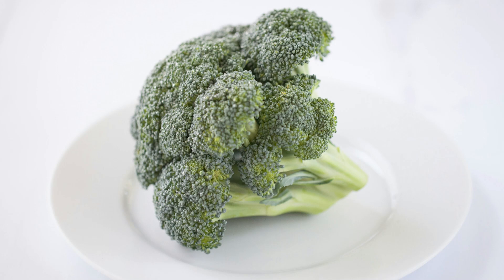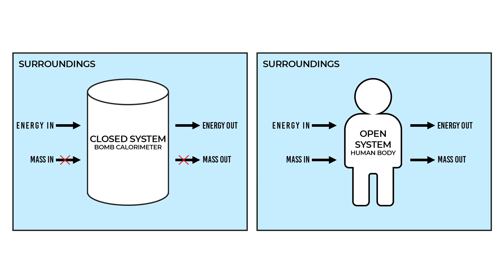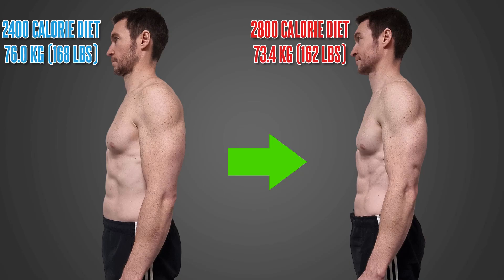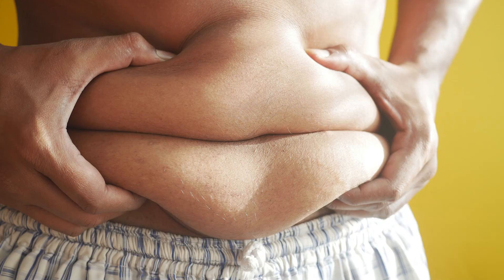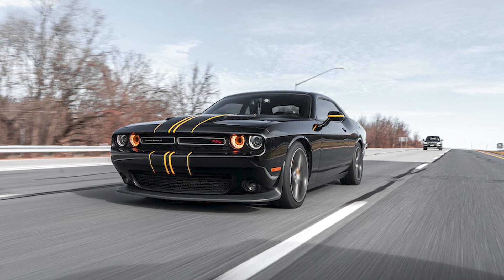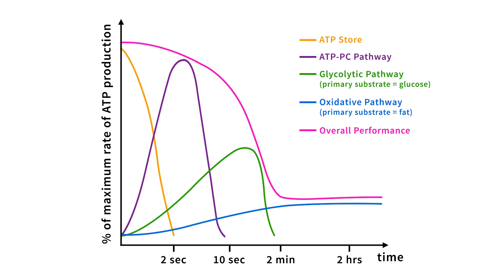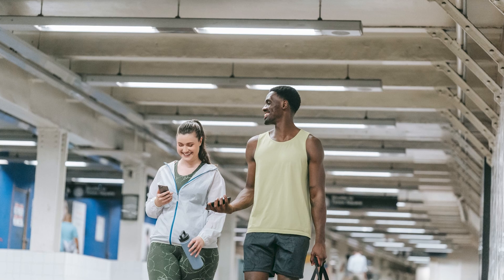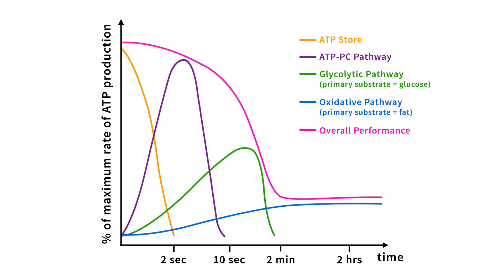Why Calorie Counting is Flawed – 4 BIG Reasons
If you have tracked Calories and have been frustrated by a lack of results, this video explains why.

If you have tracked Calories and have been delighted by your results, this video also explains why.

The concepts in this video might be tricky to grapple at first.

But, if you understand them, you will have both superior AND predictable outcomes.

Your body composition will improve, and your mindset regarding nutrition will benefit too.

...Or feel free to keep living with CICO OCD for good.

- Michael
Performance Revolution

🎬Timestamps🎬
0:00 - Intro
0:20 - Calories Shortcoming No. 1
4:19 - Calories Shortcoming No. 2
6:51 - Calories Shortcoming No. 3
10:21 - Calories Shortcoming No. 4